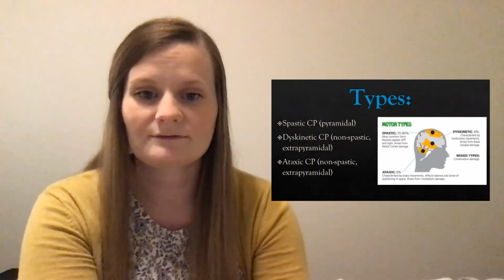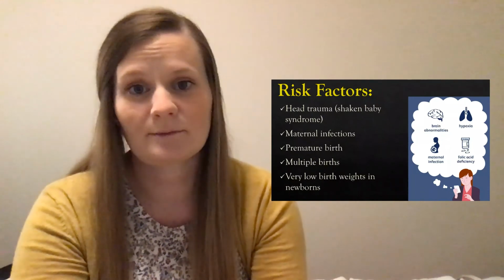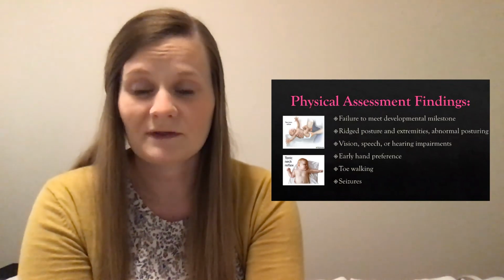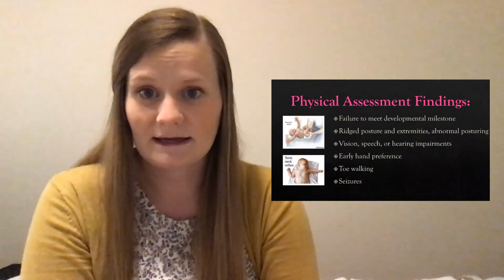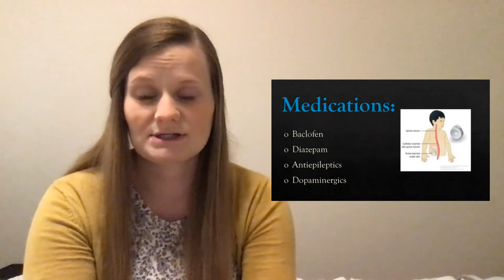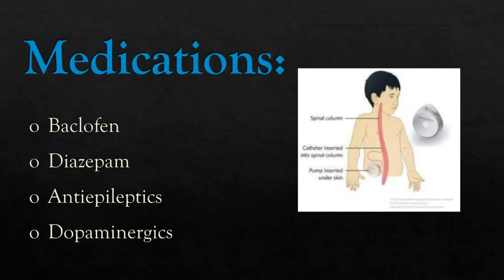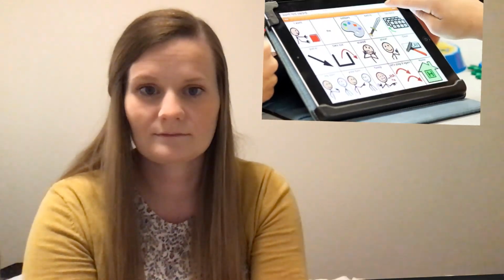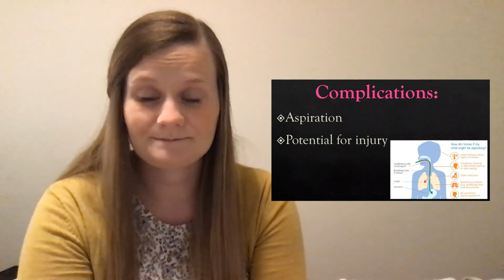Cerebral Palsy Final Video - NOT PRIVATE